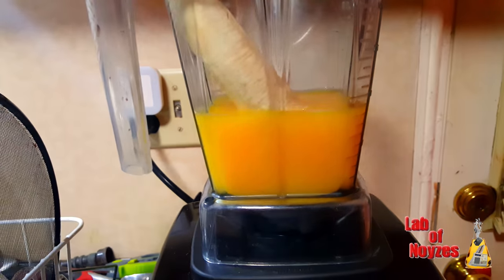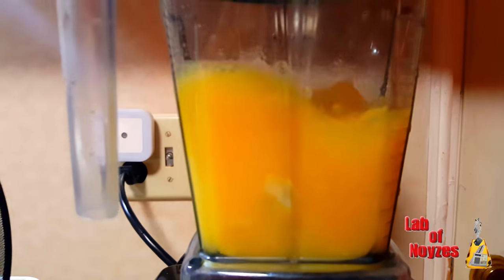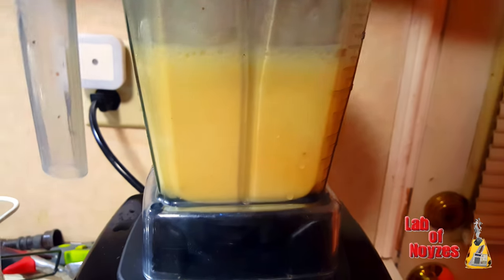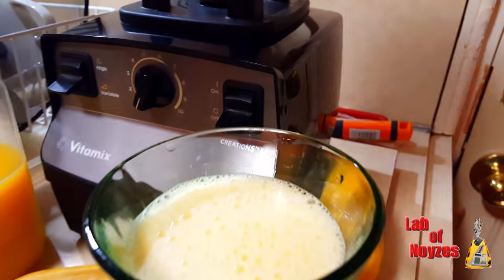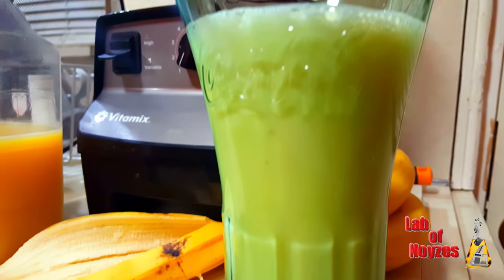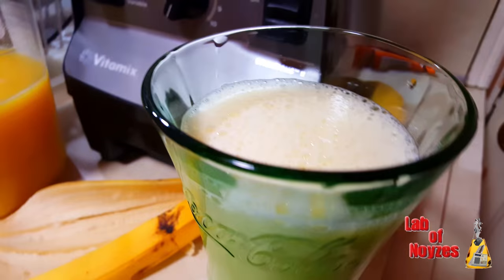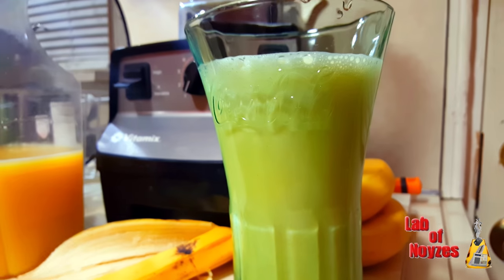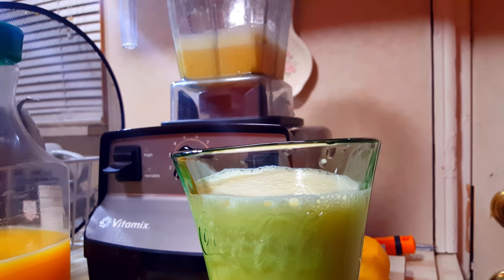Simple Orange and Banana Vitamix blend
Nothing fancy here. I am a bit under the weather without much appetite. I have been drinking orange juice for three days straight. I am a bit tired of it. I decided to make one of my favorite corner store go to blends

Using whole fruits is always better for you. This is missing the all important fiber from a whole orange. I haven't been to the store since sick. using what I have. You will save money just making it yourself. It takes 2 minutes!!!